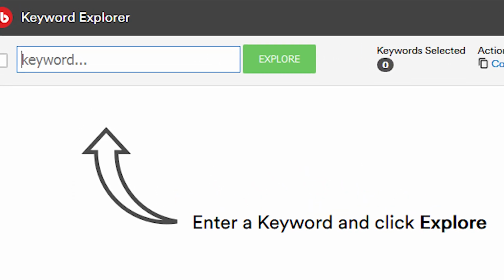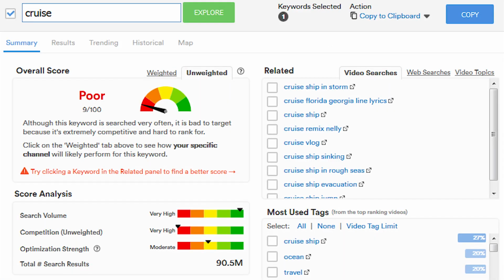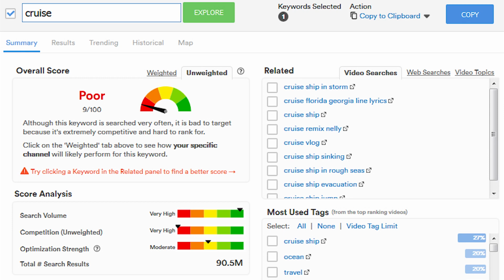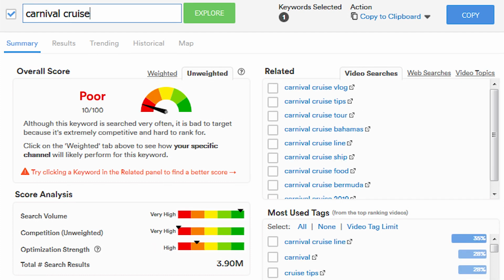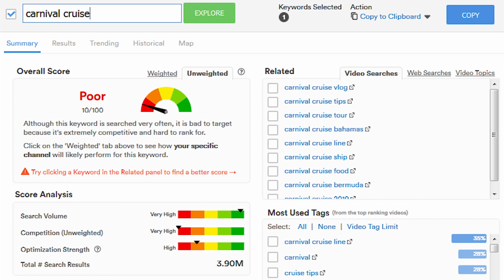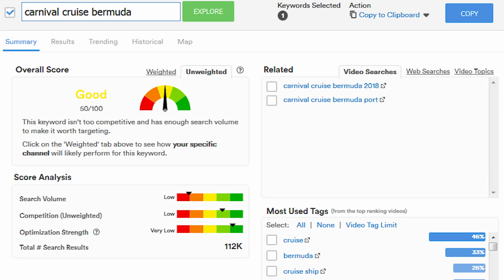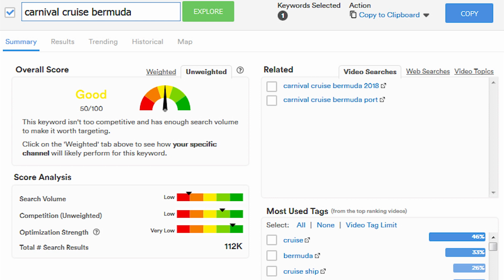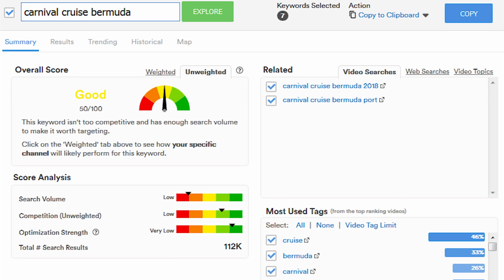TubeBuddy Keyword Explorer Tool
TubeBuddy Keyword Explorer Tool - Everyone who knows TubeBuddy knows it helps with keywords but it's more than just suggestions, it actually has a very powerful keyword research tool built in to all versions, even the free one! To optimize your videos effectively for search you'll want to target keywords that have high search volumes and low competition - TubeBuddy takes these search terms and gives you a simple score for each so you can quickly and easily compare different keywords for your video titles, descriptions, and tags

Voice over recorded using
Blue Snowball iCE Microphone 🎤
Pop Filter

Video Chapters - TubeBuddy Keyword Explorer Tool
00:00 Browser Extension
00:14 Enter Keyword
00:25 Overall Score
00:45 Search Results
01:20 Related Keywords
01:50 Copy Keywords